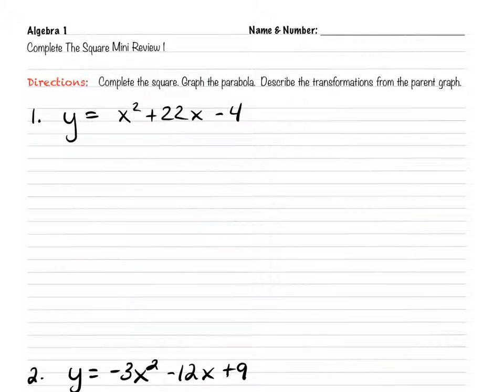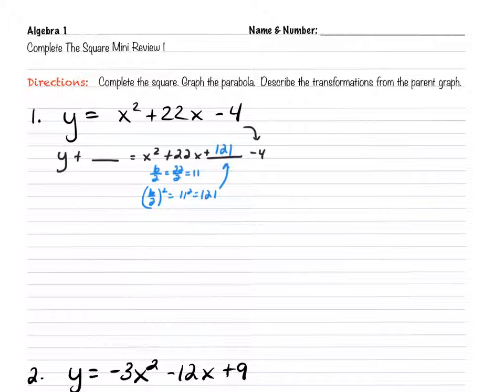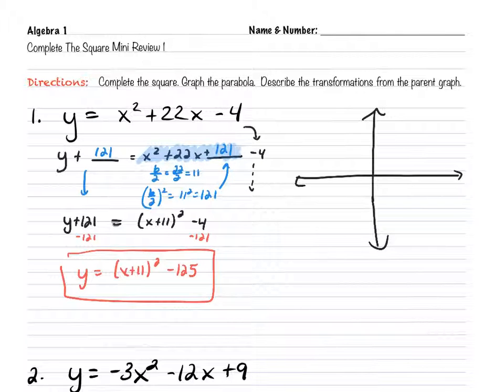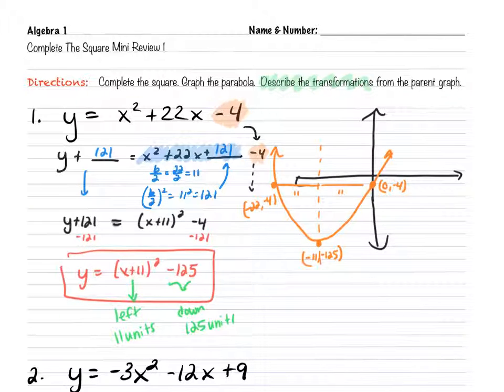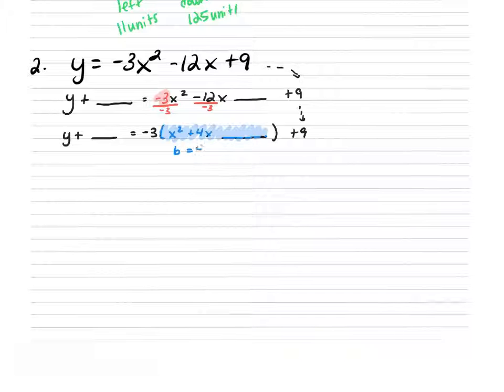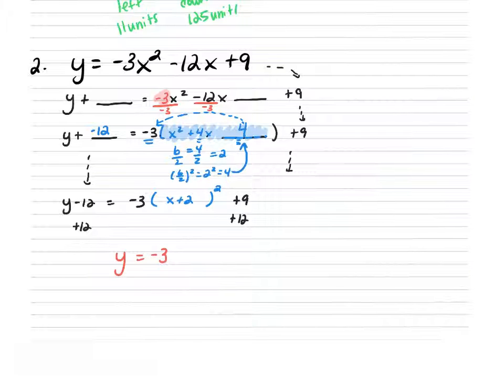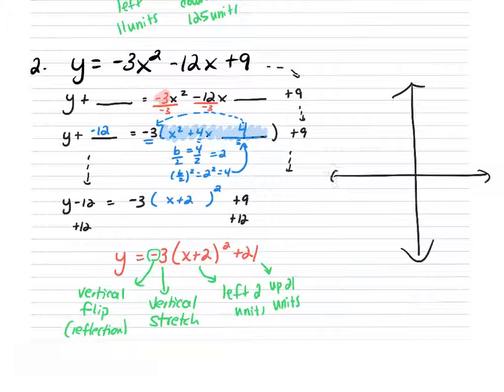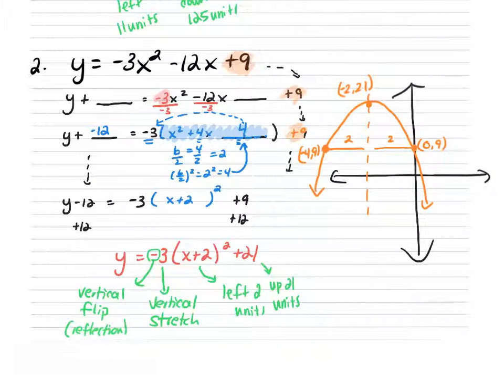Complete the Square Mini Review #1